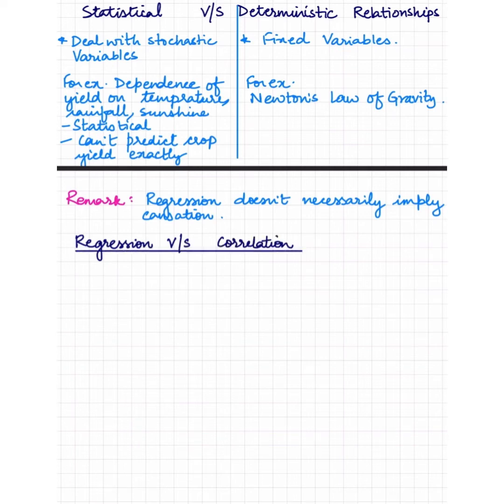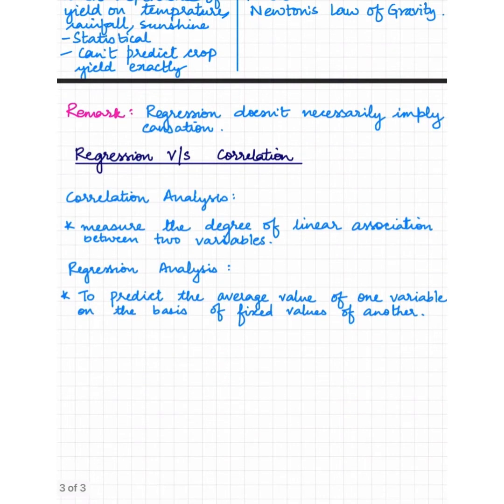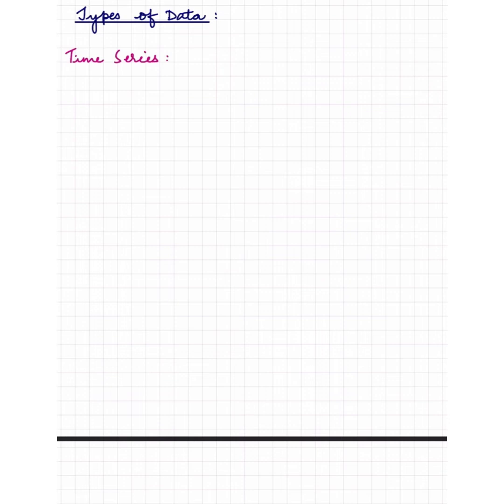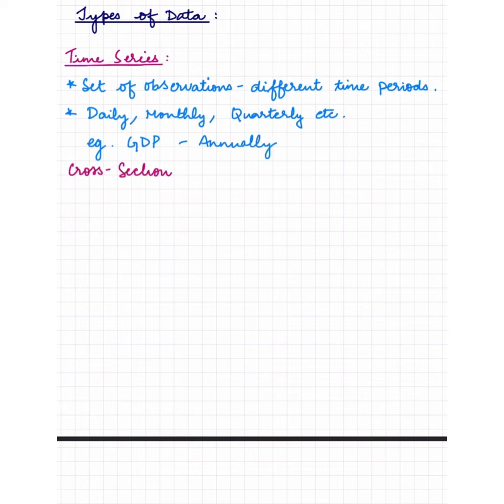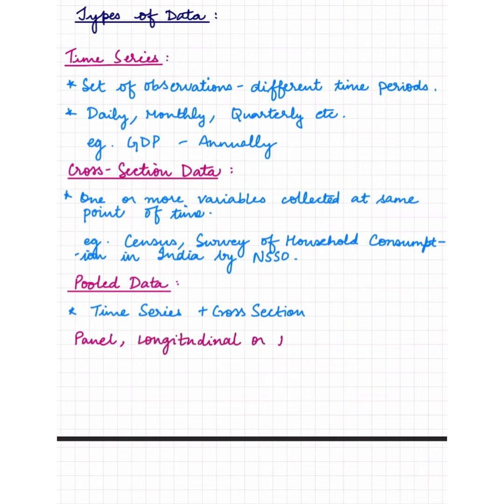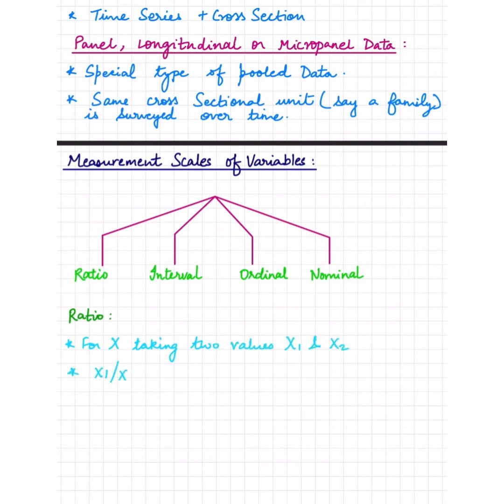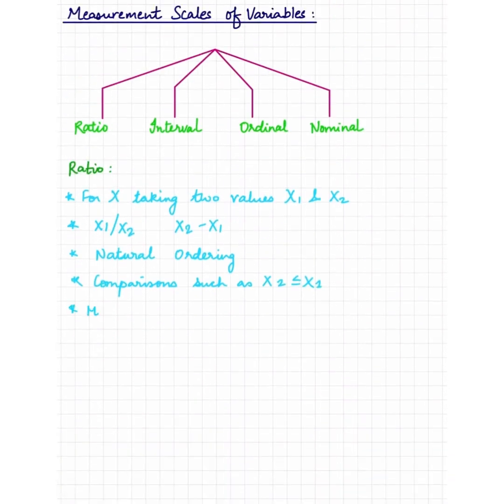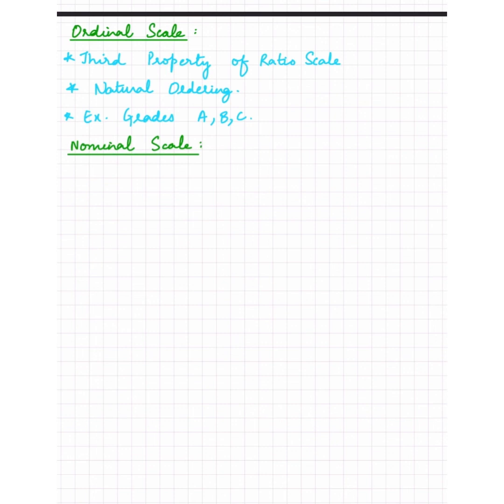Econometrics Lecture 1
Hey guys !! Presenting first lecture of econometrics. This is essentially first chapter of DaModar N Gujarati covered.